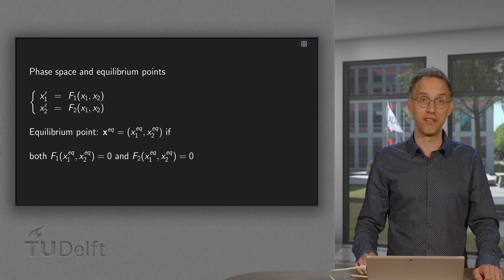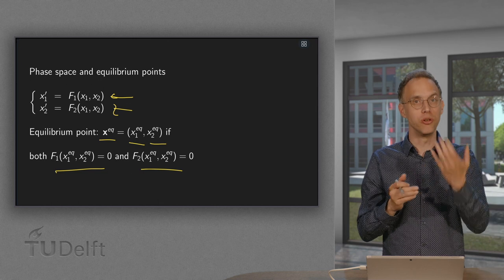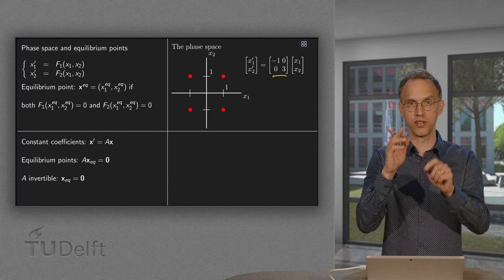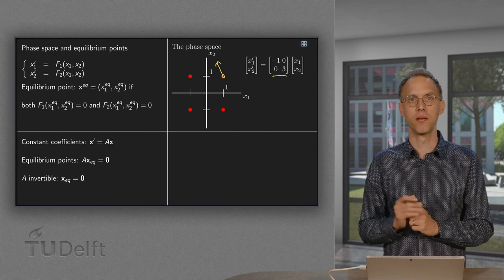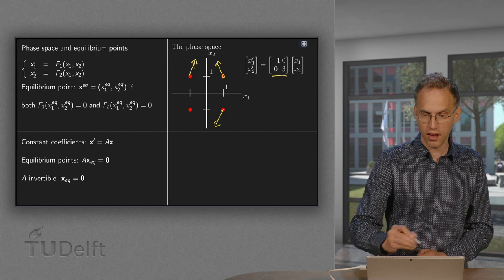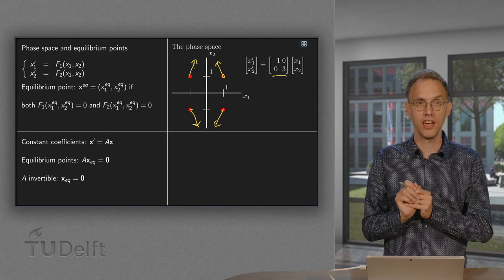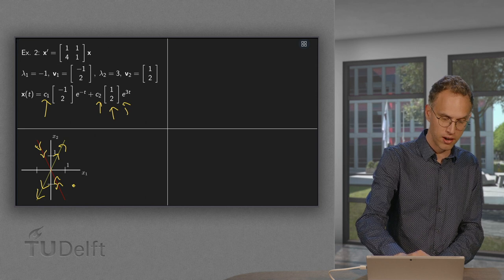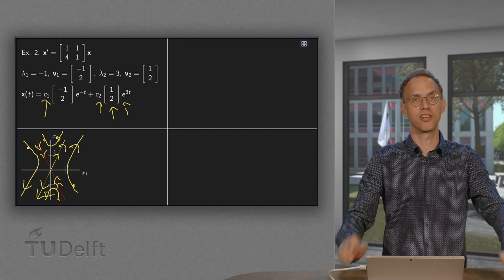Equilibrium points and the phasespace (real eigenvalues)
We have learnt how we can find an explicit solution of x'=Ax.
That is for the case where A is diagonalizable. We will do the other cases later. However such an explicit does not really provide too much information how the solution "looks". Some kind of graph would be really nice, but how are we going to do this? We have vectors as function of time.

The answer: we can use the so called phase space. In this video we will see what this phasespace is and how to draw it. Furthermore we will look at equilibrium points, because these are an essential ingredient of our phase space.